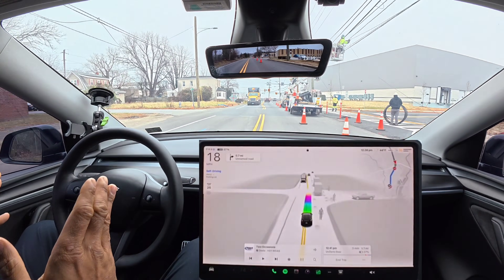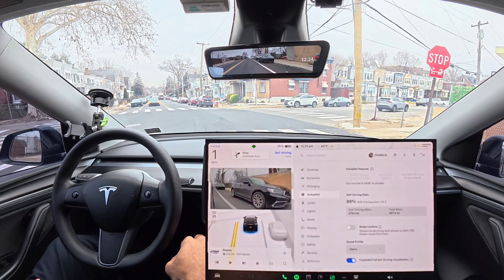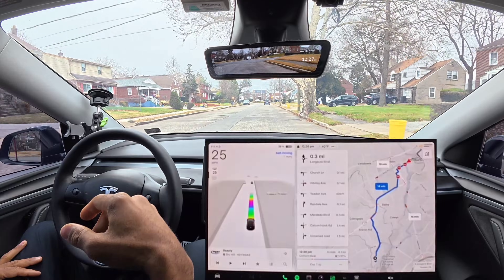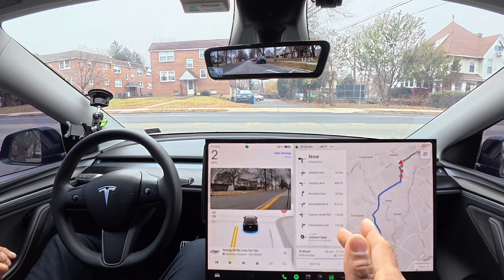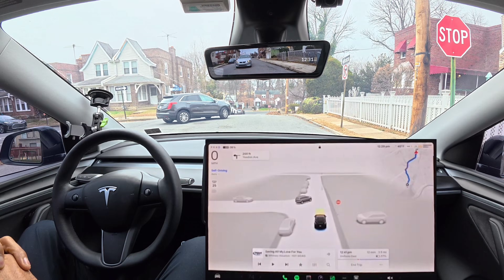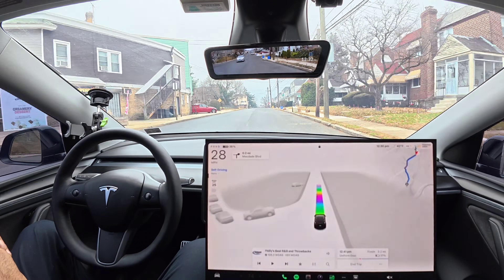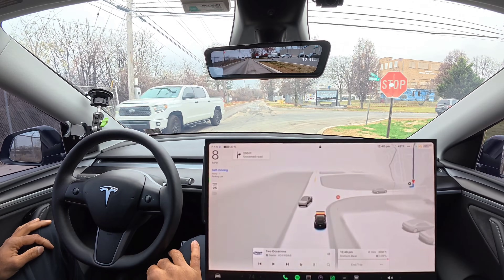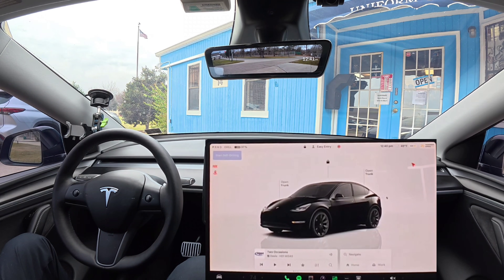FSD 14.2.1 Dares Yellow Line with Semi Truck Approaching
Watch Tesla's FSD 14.2.1 navigate a tight work zone—crawling over the yellow line as a massive semi truck barrels toward it. Will it make it? Heart-pounding stuff.